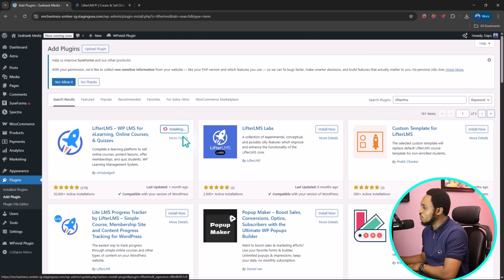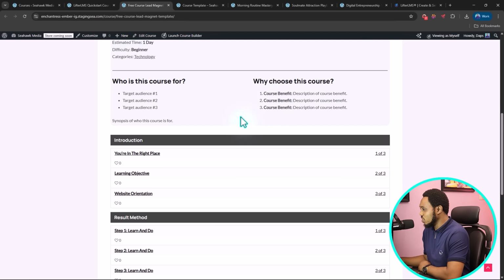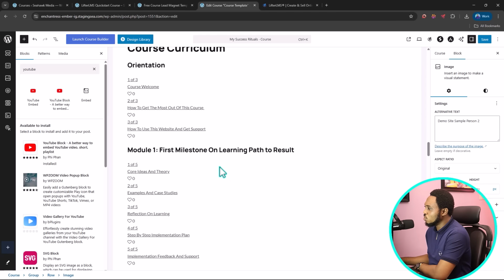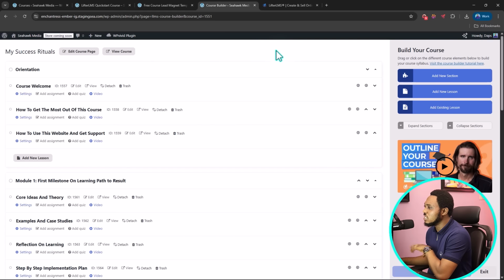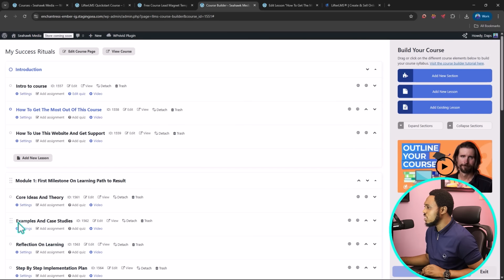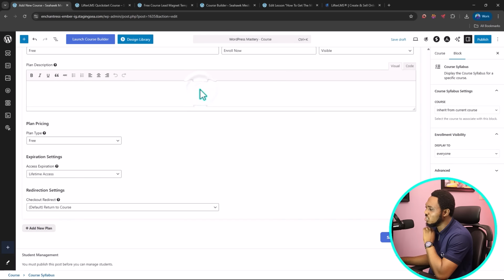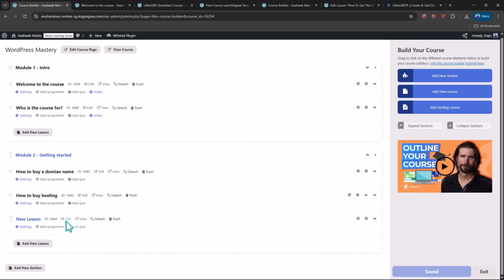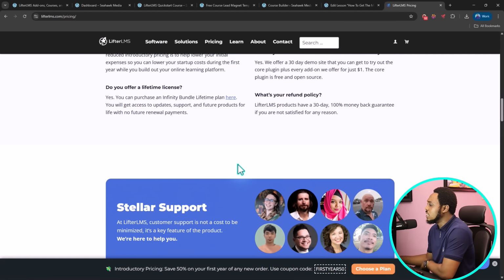The BEST WordPress Plugin For Online Courses - LifterLMS Tutorial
Looking for the best WordPress plugin to create and sell online courses? In this video, I’ll show you why LifterLMS stands out as one of the top choices for building a powerful eLearning website — and how you can set it up step-by-step, even if you’re a beginner.

With LifterLMS, you can easily create online courses, manage students, accept payments, and deliver a professional learning experience — all inside WordPress. The best part? You can start for free and scale as your online school grows.

📚 Video Timestamps:
00:00 - Intro
01:23 - Installing & onboarding Lifterlms plugin
04:12 - Importing sample courses and templates
08:49 - Editing sample course and template
23:27 - Creating a course from scratch
32:17 - Adding course pages to menu
33:53 - Exploring Lifterlms addons and pricing
35:35 - Outro